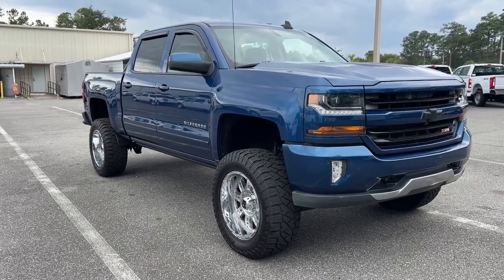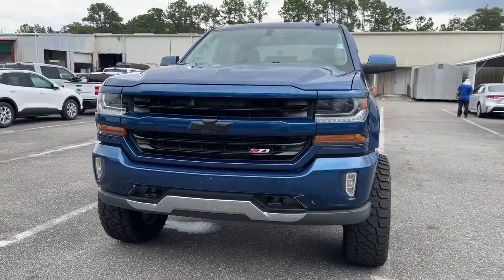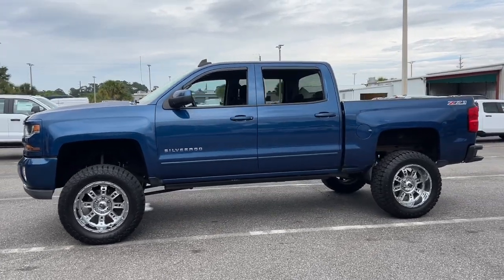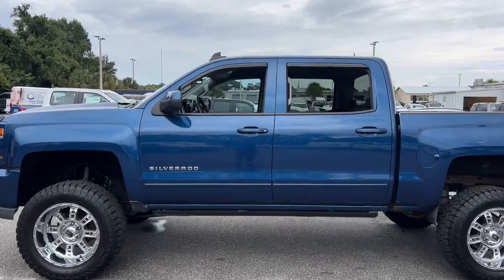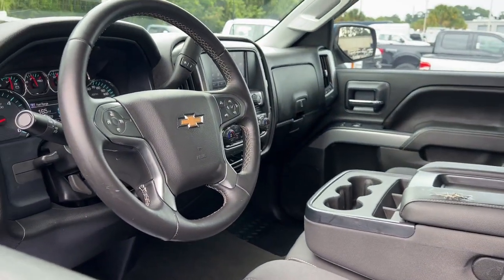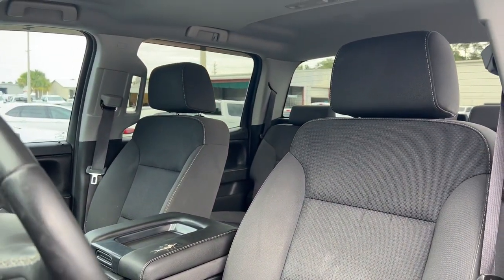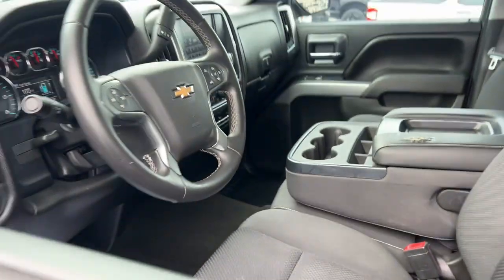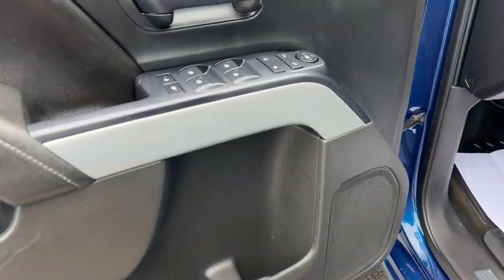2016 Chevrolet Silverado_1500 Jacksonville, Orange Park, Gainesville, St. Augustine, Kingsland, FL G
Deep Ocean Blue Metallic Used 2016 Chevrolet Silverado_1500 LT available in Jacksonville, Florida at Duval Ford. Servicing the Orange Park, Gainesville, St. Augustine, Kingsland, FL area.

Duval Ford
1616 Cassat Ave

Lifted and decent shape 2016 Chevrolet Silverado 1500 LT in Deep Ocean Blue Metallic features All Star Edition (110-Volt AC Power Outlet Dual-Zone Automatic Climate Control Electric Rear-Window Defogger Rear Vision Camera w/Dynamic Guide Lines Remote Vehicle Starter System and Theft Deterrent System (Unauthorized Entry)) Off-Road Suspension Package (Front Frame-Mounted Black Recovery Hooks Heavy-Duty Rear Locking Differential and Hill Descent Control) Trailering Package Preferred Equipment Group 2LT (150 Amp Alternator 4.2 Diagonal Color Display Driver Info Center 6 Speaker Audio System Bluetooth For Phone Body Color Bodyside Moldings Body Color Door Handles Body Color Rear Bumper w/Cornersteps Body-Color Grille Surround Body-Color Headlamp Bezels Body-Color Mirror Caps Body-Color Power Adjustable Heated Outside Mirrors Color-Keyed Carpeting w/Rubberized Vinyl Floor Mats Deep-Tinted Glass Driver & Front Passenger Illuminated Vanity Mirrors EZ Lift & Lower Tailgate Front Body-Color Bumper Front Chrome Bumper HD Radio Leather Wrapped Steering Wheel w/Cruise Controls Manual Tilt Wheel Steering Column OnStar 6 Months Guidance Plan OnStar w/4G LTE Power Windows w/Driver Express Up Rear 60/40 Folding Bench Seat (Folds Up) Rear Chrome Bumper Rear Wheelhouse Liners Remote Keyless Entry Remote Locking Tailgate Single Slot CD/MP3 Player Steering Wheel Audio Controls and Thin Profile LED Fog Lamps) 10-Way Power Drivers Seat Adjuster 3.42 Rear Axle Ratio 3.42 Rear Axle Ratio w/5.3L V8 engine 40/20/40 Front Split Bench Seat 4-Wheel Disc Brakes 6 Speakers ABS brakes Air Conditioning Alloy wheels AM/FM radio: SiriusXM Auxiliary External Transmission Oil Cooler Bodyside moldings Brake assist Bumpers: body-color CD player Cloth Seat Trim Compass Delay-off headlights Driver door bin Driver vanity mirror Dual front impact airbags Dual front side impact airbags Electronic Stability Control Emergency communication system: OnStar Guidance Front anti-roll bar Front Center Armrest w/Storage Front fog lights Front License Plate Kit Front reading lights Front wheel independent suspension Fully automatic headlights Heated door mirrors High-Intensity Discharge Headlights Illuminated entry Interior Driver Assist Handle (LPO) Low tire pressure warning Manual Tilt/Telescoping Steering Column Occupant sensing airbag Outside temperature display Overhead airbag Overhead console Panic alarm Passenger door bin Passenger vanity mirror Power door mirrors Power steering Power windows Premium audio system: Chevrolet MyLink Radio data system Radio: AM/FM 8 Diagonal Clr Touch Nav Radio: AM/FM 8 Diagonal Color Touch Screen Rear reading lights Rear seat center armrest Rear step bumper Remote keyless entry SiriusXM Satellite Radio Speed control Speed-sensing steering Split folding rear seat Steering wheel mounted audio controls Tachometer Tilt steering wheel Traction control Trip computer Variably intermittent wipers Voltmeter and Wheels: 18 x 8.5 Bright Machined Aluminum: 110-Volt AC Power Outlet All Star Edition Dual-Zone Automatic Climate Control Electric Rear-Window Defogger Front Frame-Mounted Black Recovery Hooks Heavy-Duty Rear Locking Differential Hill Descent Control Off-Road Suspension Package Rear Vision Camera w/Dynamic Guide Lines Remote Vehicle Starter System Theft Deterrent System (Unauthorized Entry) Trailering Package. LT LT2 Lifted + Wheels + Tires Odometer is 5687 miles below market average! Prices are plus tax tag title $298 Electronic Filing Fee and dealer pre-delivery service fee in the amount of $899 which charge represents cost and profit to the dealer for items such as cleaning inspecting and adjusting new and used vehicles and preparing documents related to the sale. Duval Value-Price - our way of selling higher mileage or older vehicles and passing the savings on to you!